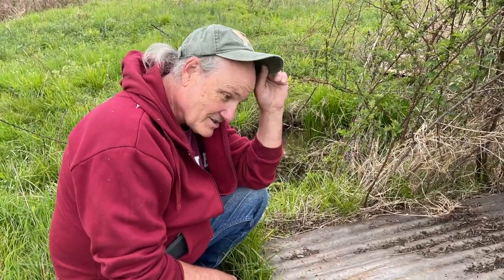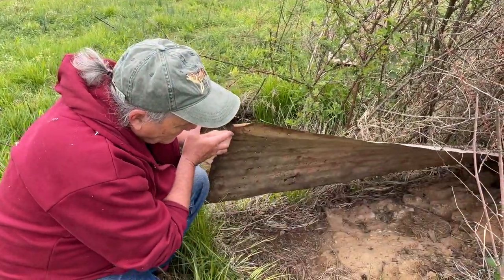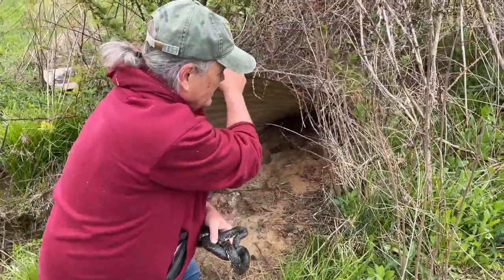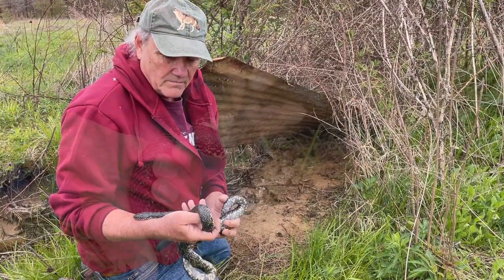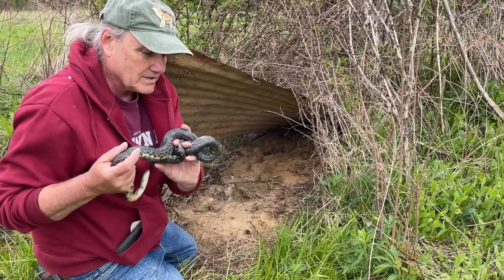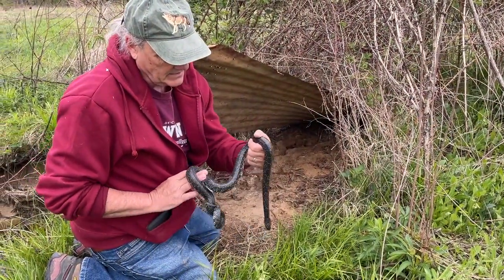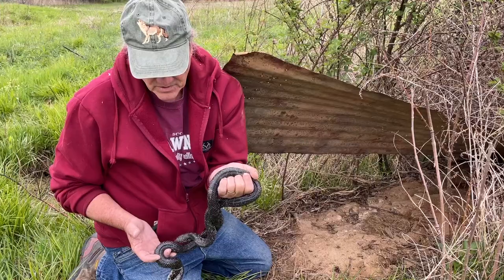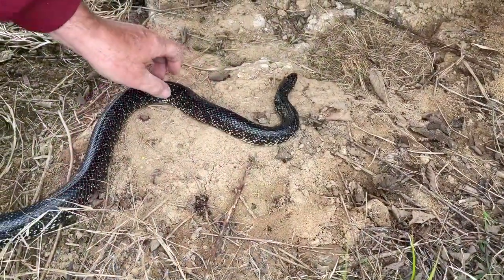Science in Seconds: Black King Snakes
Take a hike with SCC Biology Instructor Tony Gerard in early spring.  In this episode, we visit Johnson County and discover some pretty cool things about the Black King Snake.